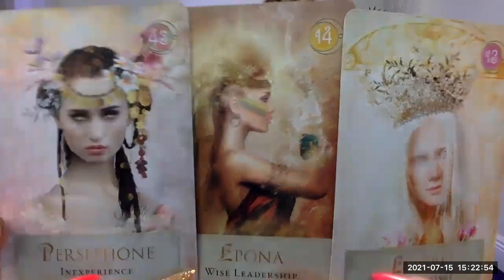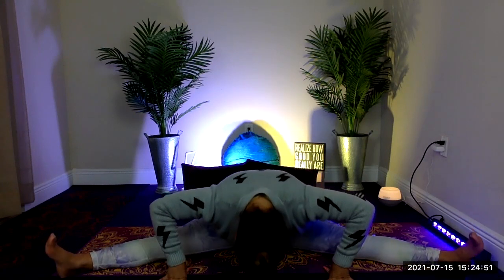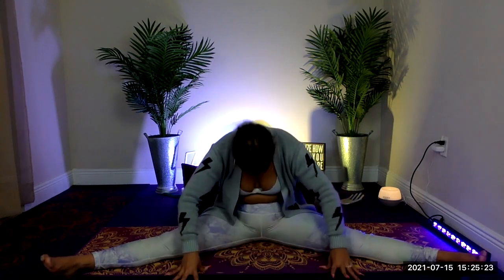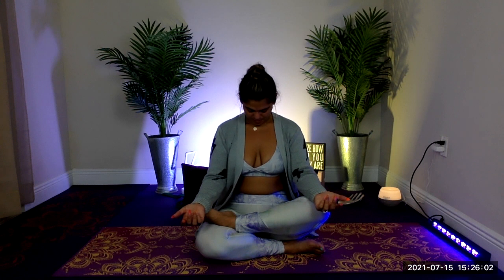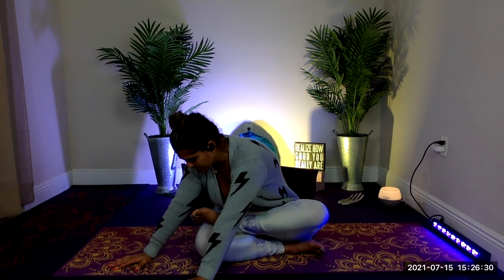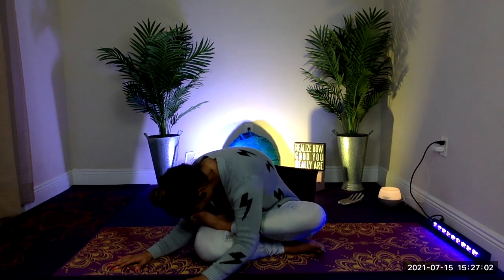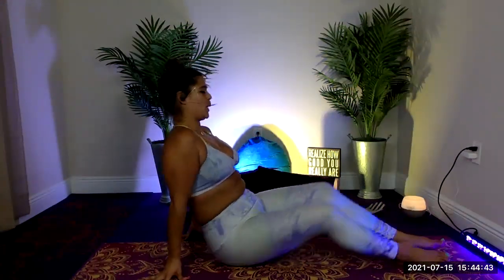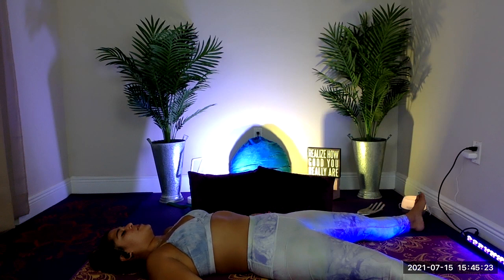Intuitive Stretch LIVE Replay 7/22 "Exploring & Healing the Crown Chakra"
INTUITIVE STRETCH

WELCOME!!

How are you feeling today? What is one thing you’d like to do today without judgement?
RATE YOUR STATE!

-SANITIZE SPACE ~ SAGE / LIGHT CANDLE-

-BEGIN BREATH WORK-chakra tune up

MESSAGE OF THE DAY:

“Exploring & Healing the Crown Chakra”

The crown chakra is the seventh chakra. Located at the top of the head, it gives us access to higher states of consciousness as we open to what is beyond our personal preoccupations and visions. The function of the Crown chakra is driven by consciousness and gets us in touch with the universe.

The crown chakra is most commonly represented with the color white, although it can also be depicted as deep purple. The auric color of crown chakra energy can also be seen as gold, white, or clear light.
The most commonly accepted location for the seventh chakra is at the top of the head or slightly above the head. It sits like a crown, radiating upwards, hence its name.
The Crown chakra is primarily associated to the pituitary gland, and secondarily to the pineal and the hypothalamus. The hypothalamus and pituitary gland work in pair to regulate the endocrine system.  Because of its location, the crown chakra is closely associated with the brain and the whole nervous system.
Note that energetically, the seventh chakra has a connection with the first chakra, as they both are at the extremities of the chakra system.
The crown chakra is associated with the following psychological and behavioral characteristics:
* Consciousness
* Awareness of higher consciousness, wisdom, of what is sacred
* Connection with the formless, the limitless
* Realization, liberation from limiting patterns
* Communion with higher states of consciousness, with
* Ecstasy, bliss
* Presence
The crown chakra is associated with the transcendence of our limitations, whether they are personal or bound to space and time. It is where the paradox becomes norm, where seemingly opposites are one. The quality of awareness that comes with the crown chakra is universal, transcendent.

As we are immersed in the energy of the crown chakra, we feel a state of blissful union with all that is, of spiritual ecstasy. This chakra allows access to the upmost clarity and enlightened wisdom.
Some describe this chakra as the gateway to the cosmic self or the divine self, to universal consciousness. It’s linked to the infinite, the universal.

THE CARDS:

Goddess Power Oracle Deck:
- Goddess Epona:Wise Leadership
- Goddess Persephone: Inexperience
- Goddess Eostre: New Beginnings

Message:

Goddess EPONA ~Wise Leadership: Stepping into the world with a sense of surety and positive self-worth is what’s called for now. Epona, the Celtic/Roman horse goddess of leadership and guidance, offers you her wisdom; know that you have what it takes to heed it. You can do anything you place your attention on, and you’ll find it easy to accomplish what’s needed for your intentions to take form. Whether you are aware of this or not, the way you manage your accomplishments, and even the way you handle failures and losses, is modeling the way forward for others. There is a wisdom growing within you. Being true to who you are and placing integrity and humility equal to enthusiasm makes you a wise leader indeed—one that the goddess Epona is so proud of.

Goddess Persephone: The goddess of inexperience.
Persephone is both the Greek queen of the underworld and the lost daughter of the goddess Demeter. Young and naïve, she was captured by Hades and held against her will in the underworld. At her mother’s insistence, she was eventually allowed to return to the living world. When the messenger god Hermes came to collect Persephone, her naiveté allowed Hades to trick her into eating pomegranate seeds, robbing her of her innocence and forcing her to stay with him in the underworld for a few months out of the year.  Spring marks Persephone’s reemergence.

Goddess Eostre: “Hope and New Life are blooming everywhere in your life right now, and this is something to celebrate. The Germanic goddess Eostre sings to you and assures you that your intentions have lain dormant long enough. When she appears, bearing the fertile power behind the coming of the spring, you may feel a surge of energy to implement your new ideas. You feel strong and capable of accomplishing so much at this time as a sense of newness permeates your life. Enjoy this wonderful time of new beginnings, and welcome the gifts of the Goddess Eostre has in store just for you!

-Begin Stretch-

THANK YOU FOR CARVING OUT TIME AND SPACE FOR YOURSELVES, THE INTUITIVE FAM AND ME!

LOVE YOU SO MUCH! LOVE & LIGHT TO YOU!